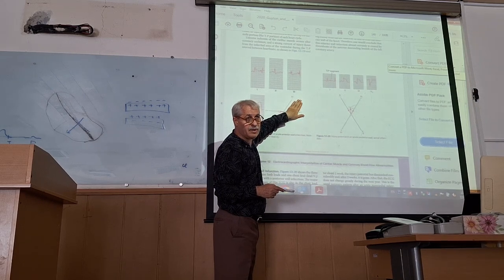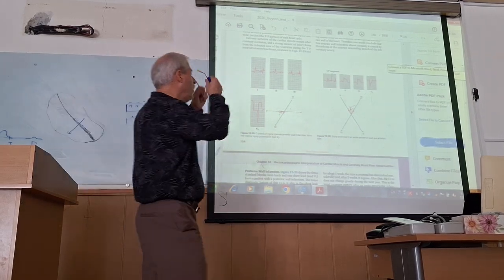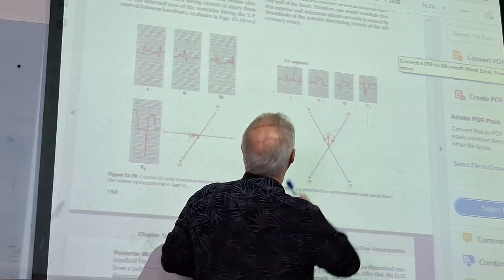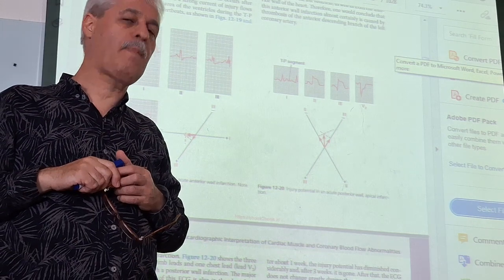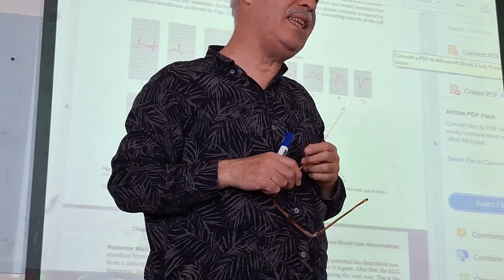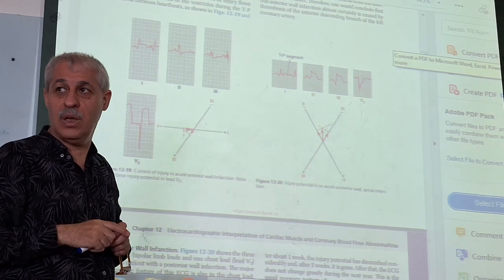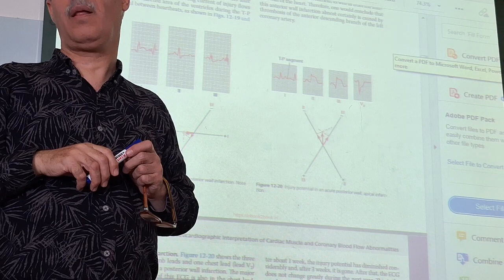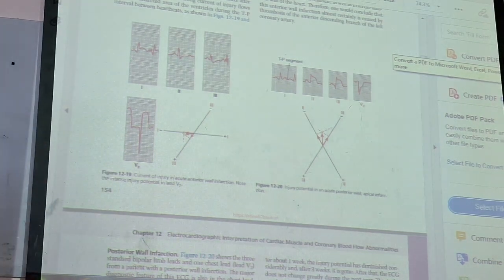chp 12 - current injury/ projected vector design